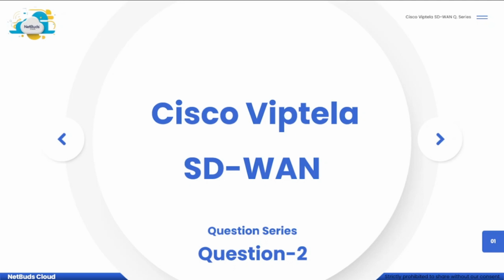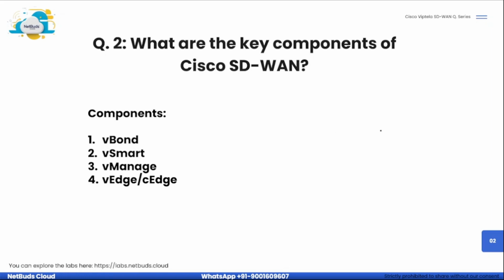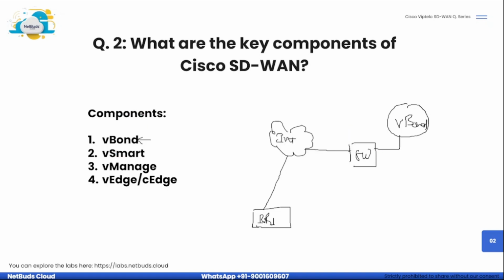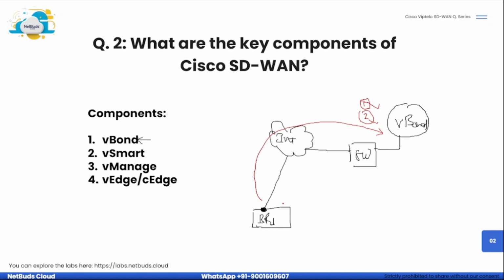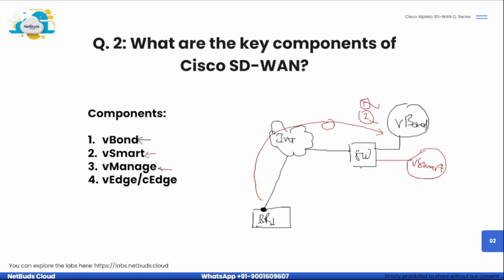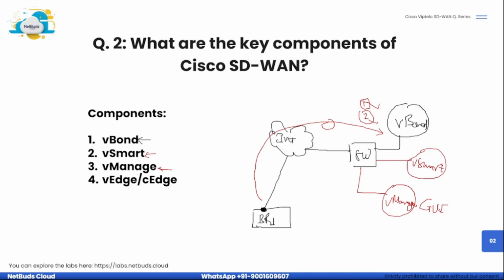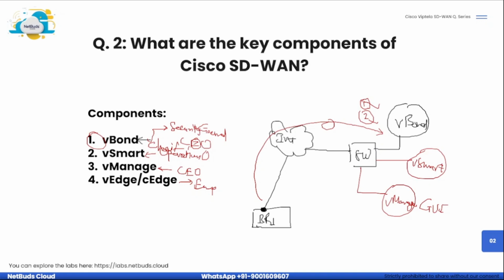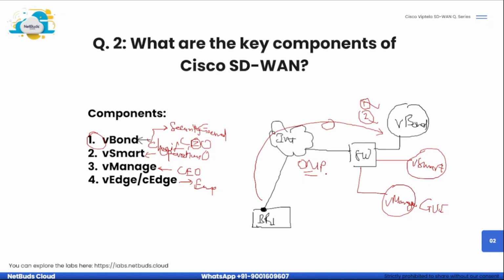Cisco Viptela SD WAN Question Series Que-2 [English]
Welcome to the Cisco Viptela SD-WAN Question Series!

In this series, we cover real-world questions and answers based on Cisco SD-WAN (Viptela) — perfect for interview preparation, certification (ENSDWI/CCNP Enterprise), and gaining deep hands-on knowledge.

- What is Cisco SD-WAN (Viptela)?
- Key components: vSmart, vBond, vManage, and Edge
- Control vs Data Plane
- Real-world scenarios and troubleshooting tips
and more

👨‍💻 Whether you are preparing for job interviews or looking to master Cisco SD-WAN, this series will help you level up!

📚 Watch till the end to ensure a fully working setup.

Cisco SD-WAN
Cisco Viptela
SD-WAN Interview Questions
ENSDWI
CCNP SD-WAN
Cisco Viptela Interview
SD-WAN Tutorial
SD-WAN Training
vSmart vBond vManage
Cisco SD-WAN explained
NetBuds Cloud
Cisco Viptela configuration
Cisco SD-WAN Lab
Viptela vManage
Viptela vBond
Viptela vSmart
Viptela cEdge
Viptela vEdge
Cisco vManage
Cisco vBond
Cisco vSmart
Cisco cEdge
Cisco vEdge
vManage
vBond
vSmart
cEdge
vEdge
OMP
IPSEC
TLOC Extension
TLOC
Colour
color
tunnel interface
BFD
TLS
DTLS
cisco sd wan
cisco sdwan
cisco viptela
viptela sd wan
sdwan cisco
viptela router
viptela devices
sd wan network lessons
vedge sdwan
meraki viptela
udemy sdwan
ccna sdwan
cisco sd wan price
vedge viptela
cisco sd wan requirements
viptela edge
viptela meraki
viptela vsmart
vsmart viptela
viptela cloud
ccnp enterprise sd wan
viptela download
csr1000v sdwan
viptela features
sda sdwan
viptela aws
viptela cedge